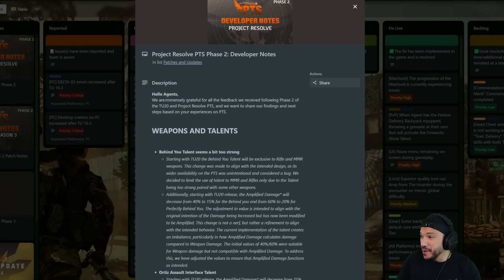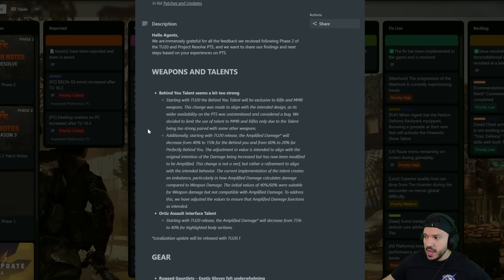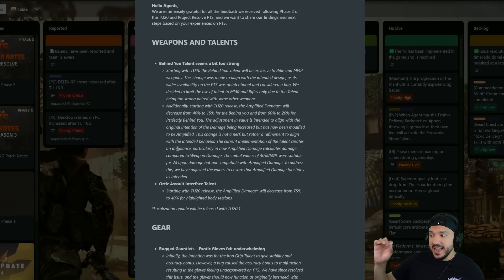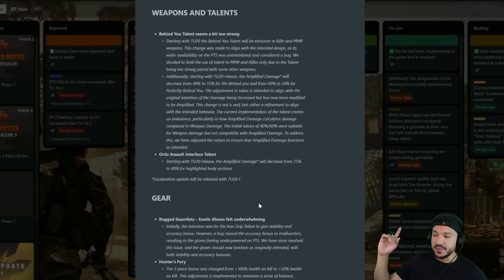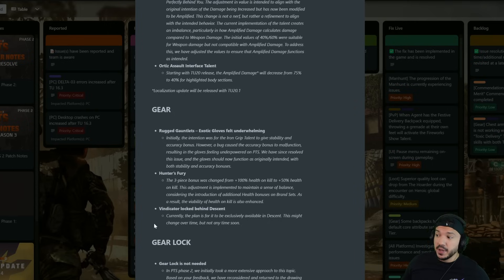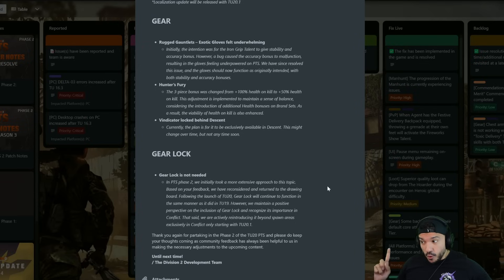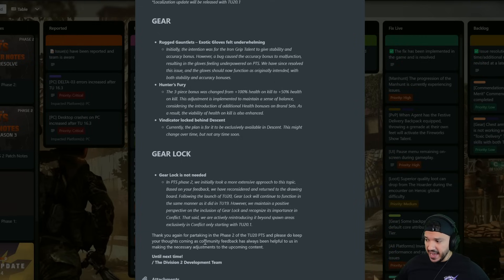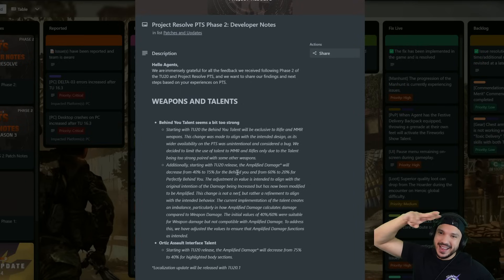BREAKING NEWS: NEW CHANGES COMING IN TU20 THE NEXT BIG UPDATE FOR THE DIVISION 2!